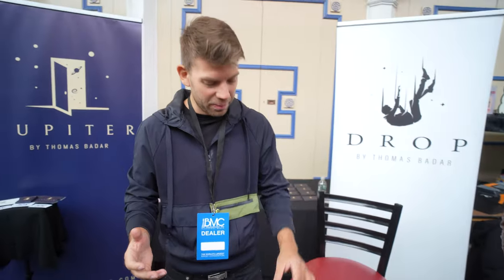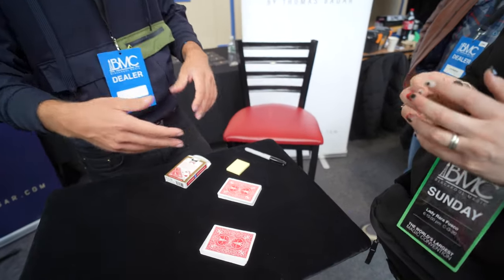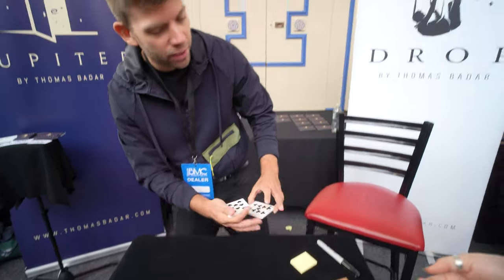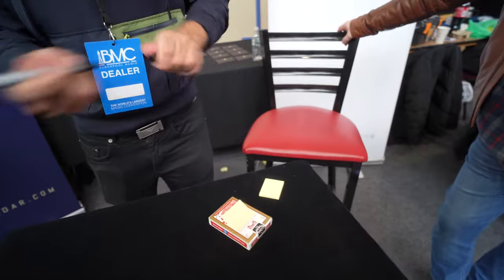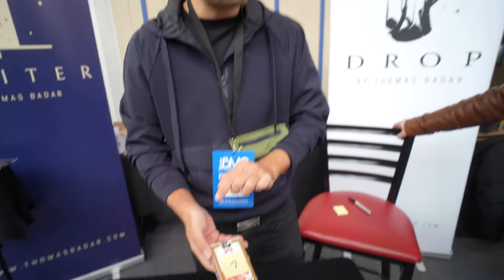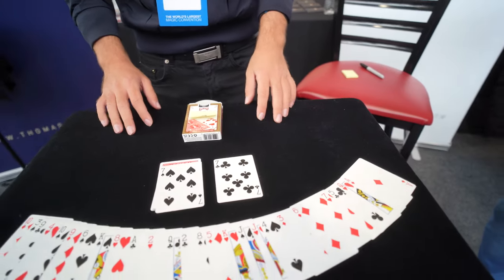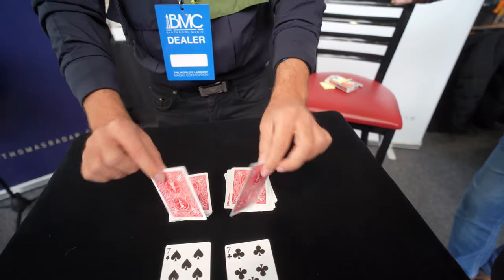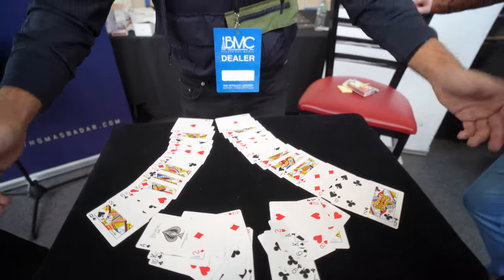Jupiter by Thomas Badar [BMC 2024 Full Performance]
Here's a video taken from the main BMC 2024 video which features Thomas Badar and his trick Jupiter.